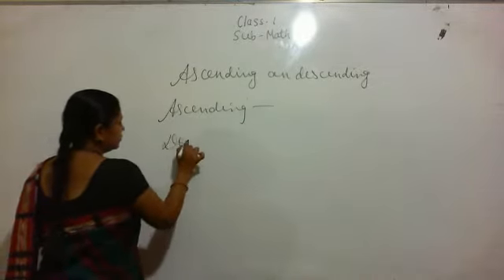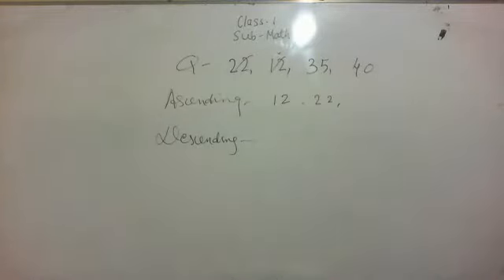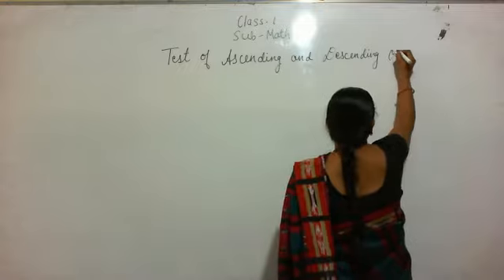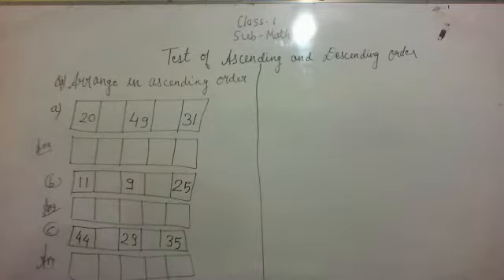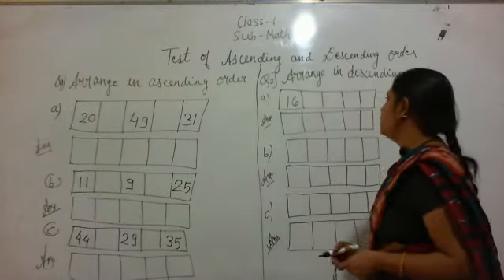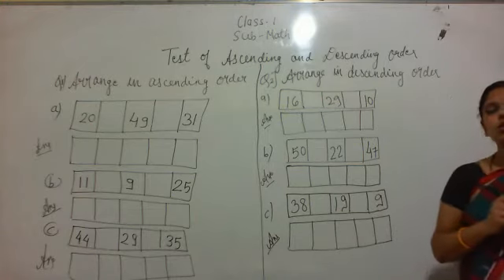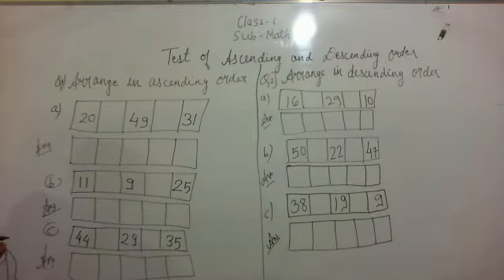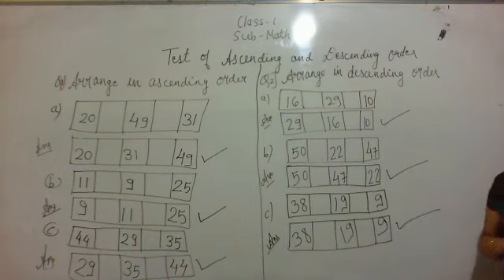Class 1 (Math) Chapter 3 Test of Ascending & Descending Order (RD 25-09 -2020)